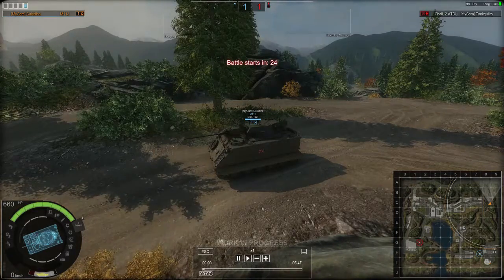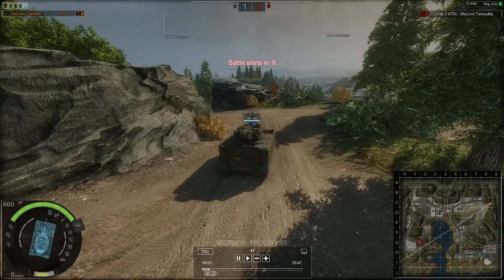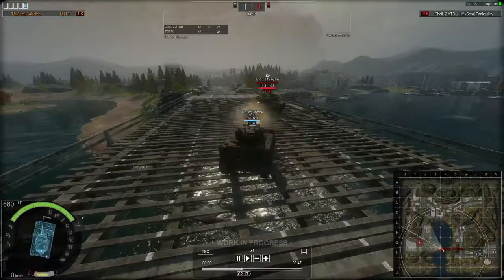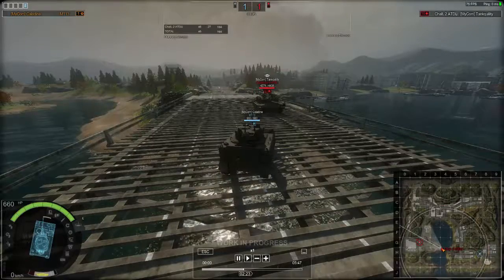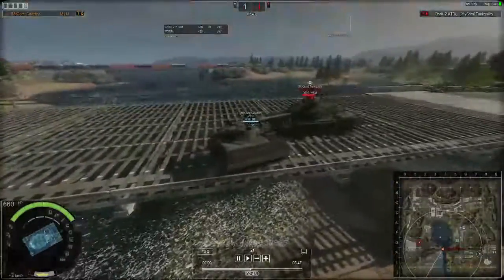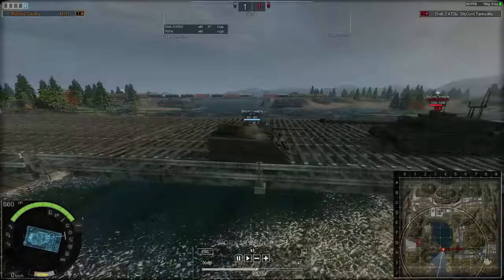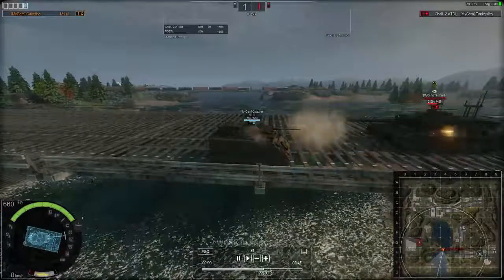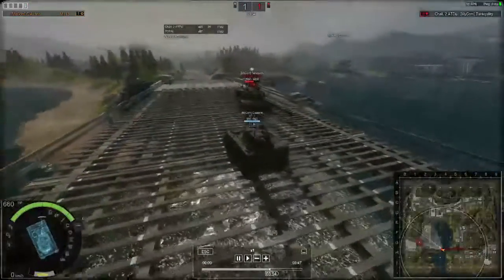Armored Warfare Challenger 2 ADTU Bugged armour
Part 2 my beloved Chally getting nailed by a TIER 1 ! :'(